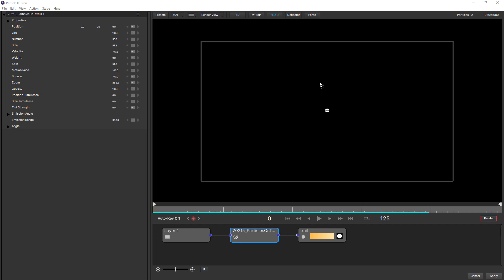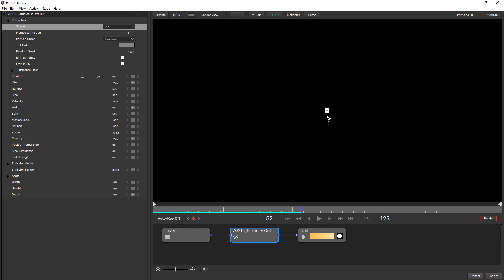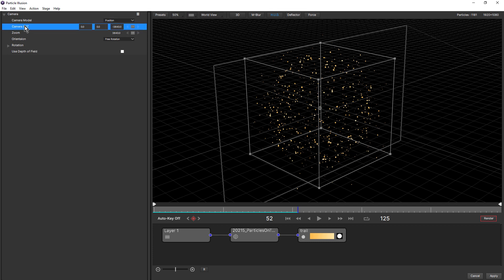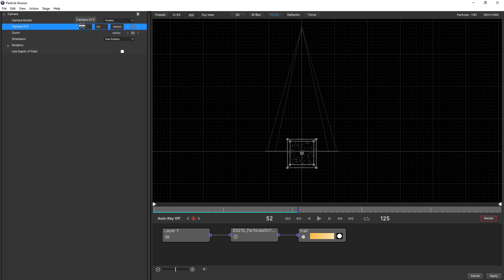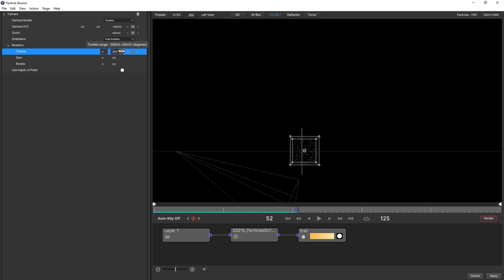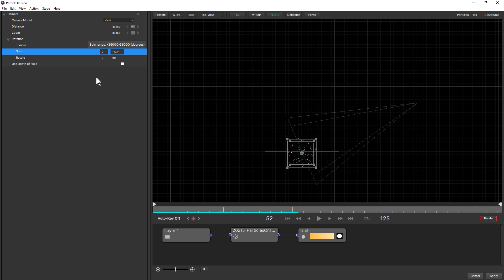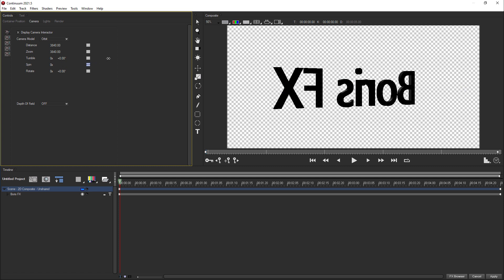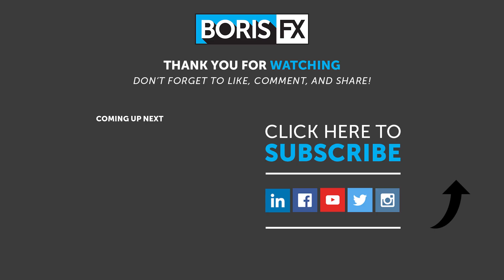Particle Illusion - Introduction to 3D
Particle Illusion introduced new 3D features in version 2021, with further enhancements in 2021.5, including new 3D emitters. In this tutorial, learn about all the 3D features and how they can take your particle simulations to the next level.

Find out more about the Particle Illusion plug-in for Adobe, Avid and OFX